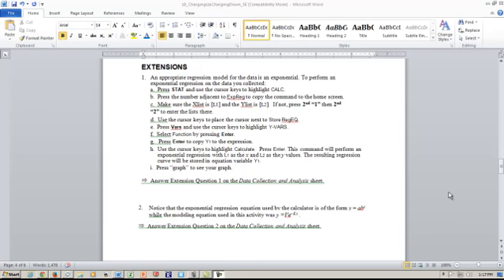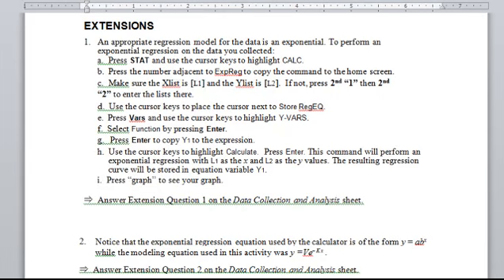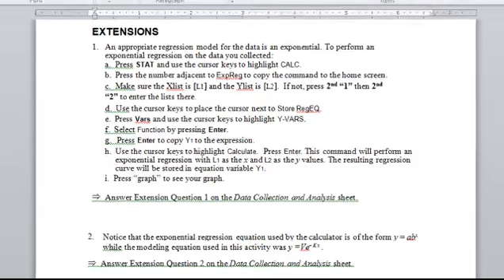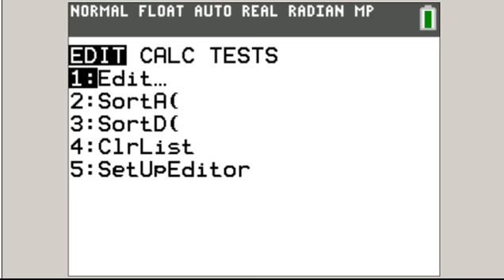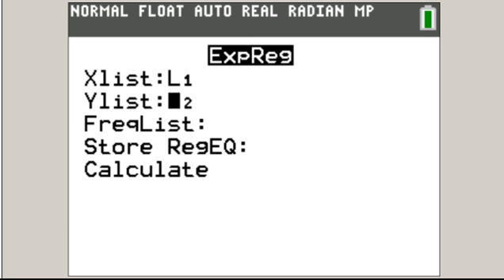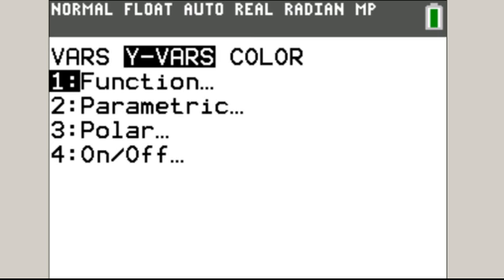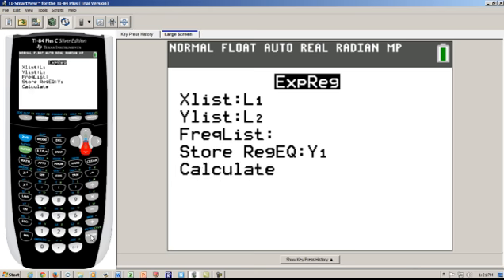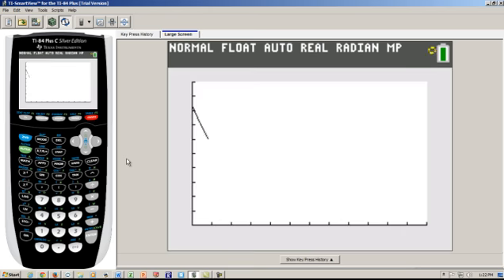Charging Up, Charging Down_Extensions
Charging Up, Charging Down activity Extensions instructions